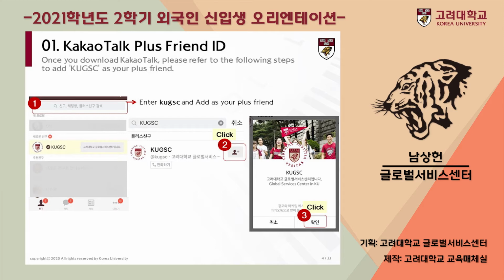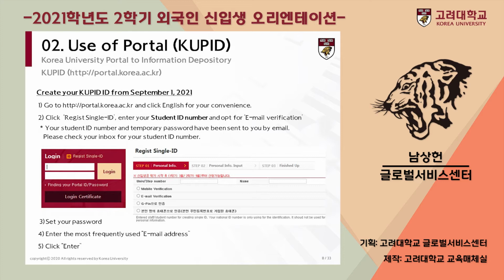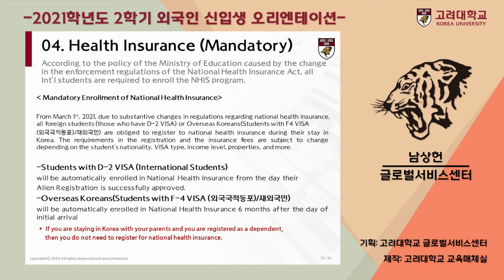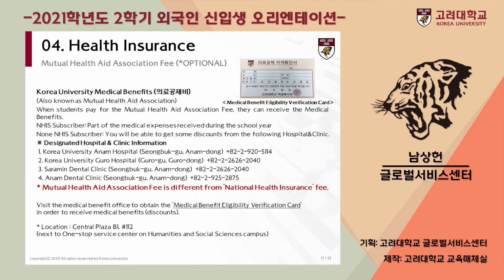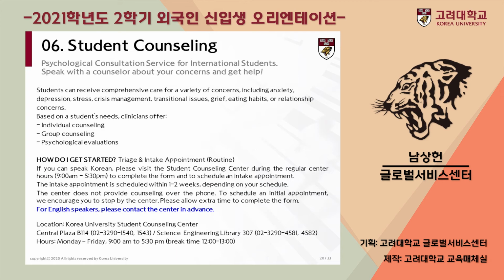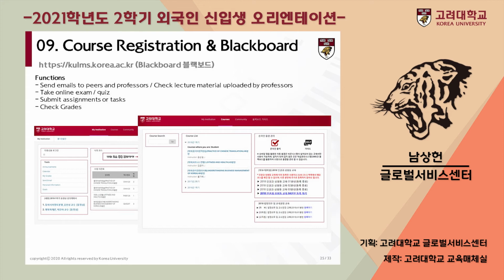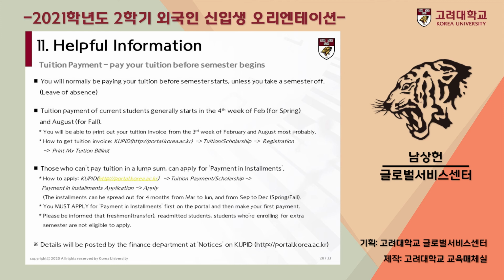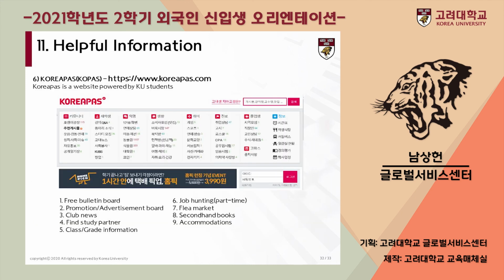General Information Eng Ver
Portal, Student ID card, Kakaotalk plus friend, etc.